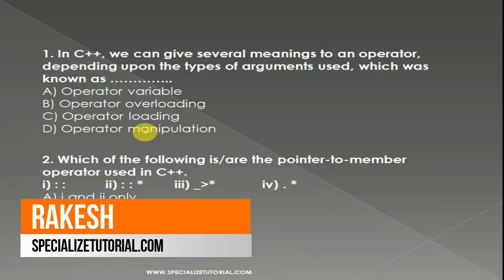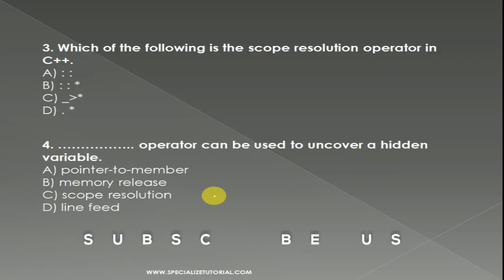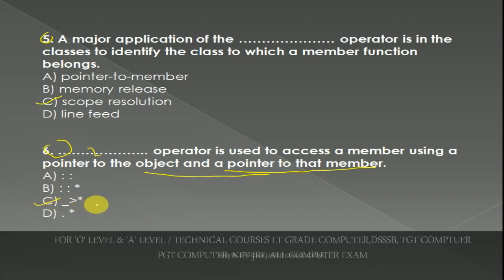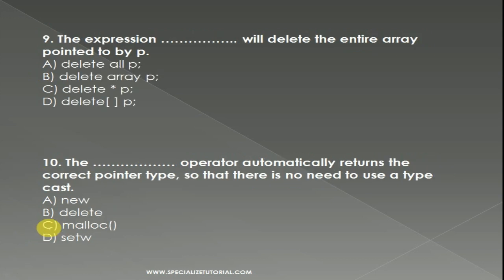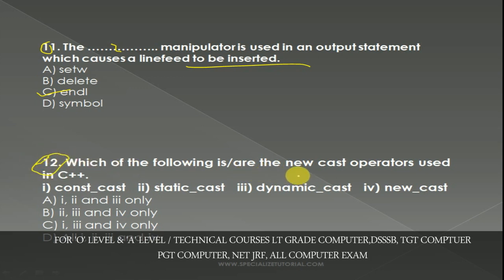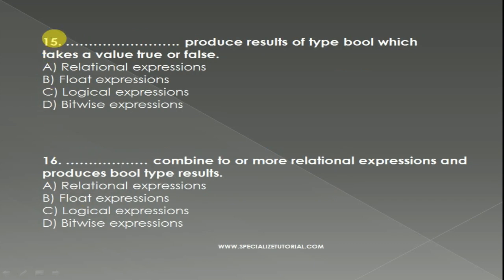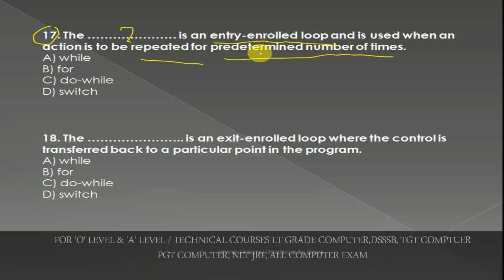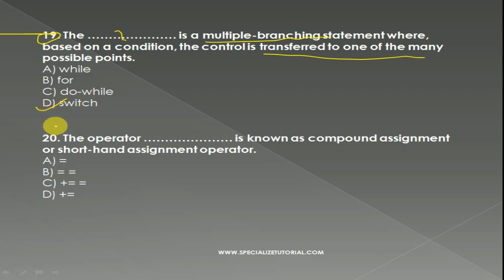TOKENS EXPRESSIONS AND CONTROL STRUCTURE |टोकंस एक्सप्रेशंस एंड कण्ट्रोल स्टरक्चर |PART-9|MCQ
TOKENS EXPRESSIONS AND CONTROL STURCTURE
टोकंस  एक्सप्रेशंस  एंड कण्ट्रोल  स्टरक्चर

Specialize Tutorial Feed Back:-

Regards
Rakesh
Specialize Tutorial